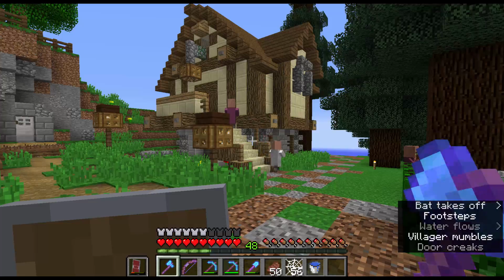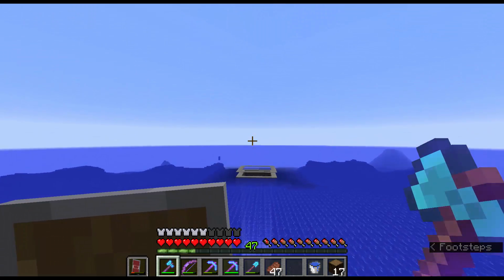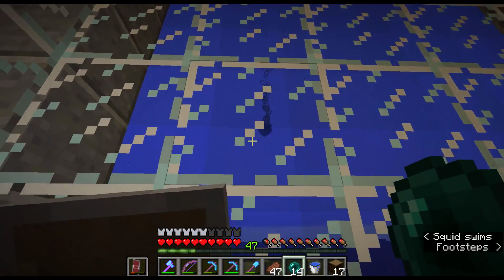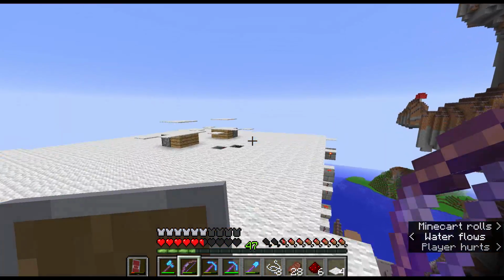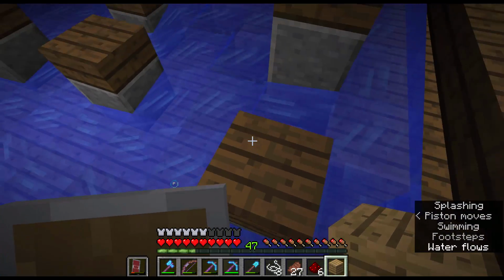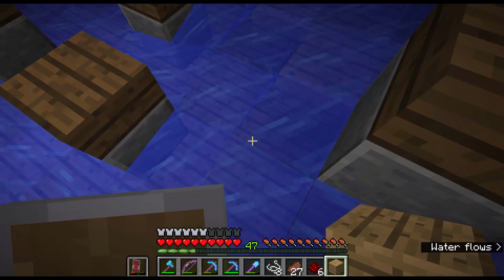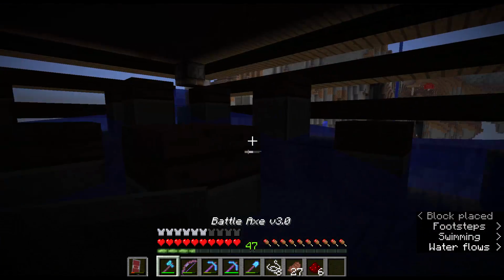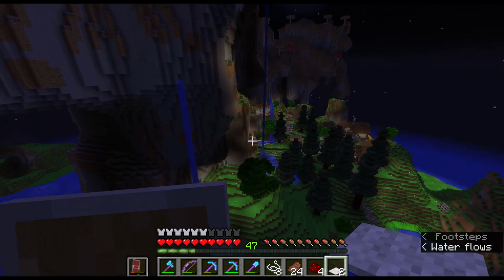Minecraft Let's Play Technical Ep. 42: The Mob Farm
As usual, everything wants to kill us as we journey through the far kingdom that is named Minecraft. In this episode, we do a bit of caving to start off with, then start the work on our first mob system of the LP, based on a design from Snocrash.

► All my timelapses are made with the Replay Mod.